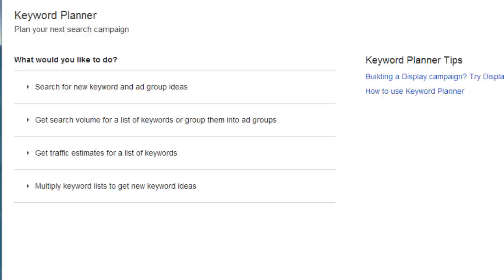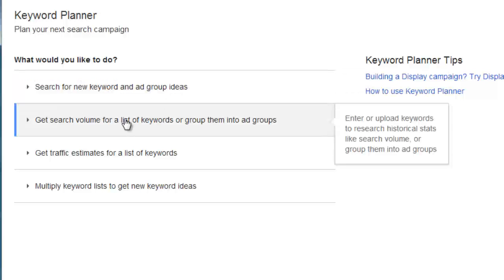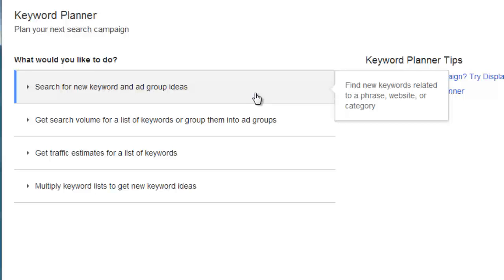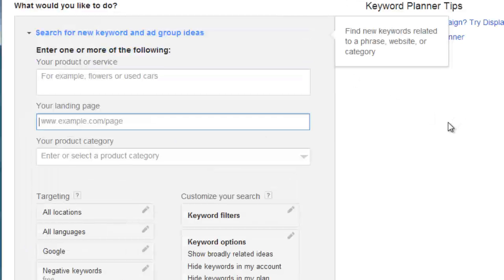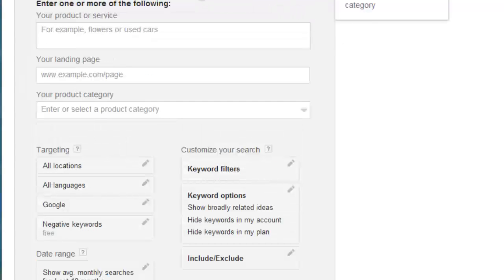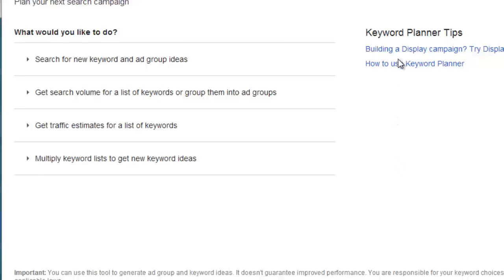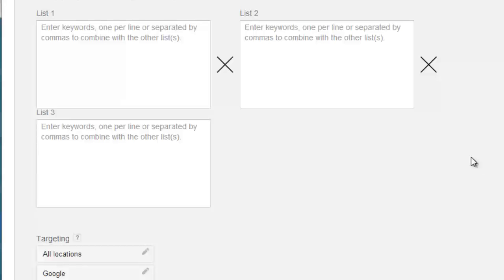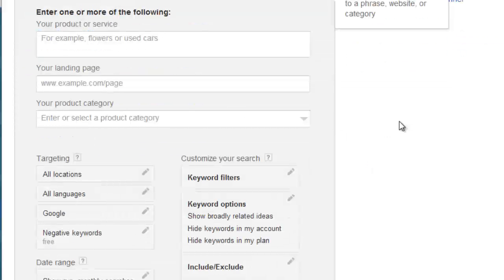02SKG DifferentSearches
Description